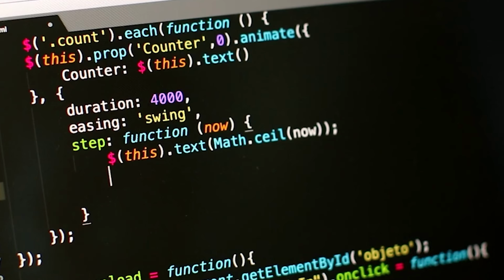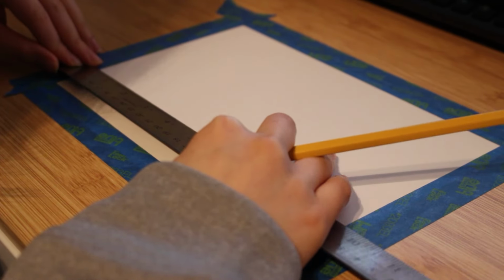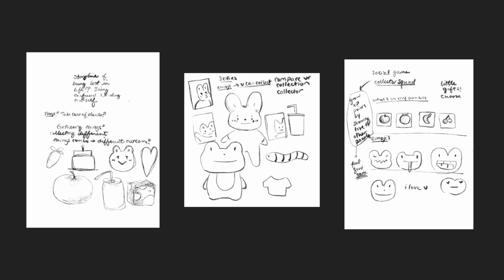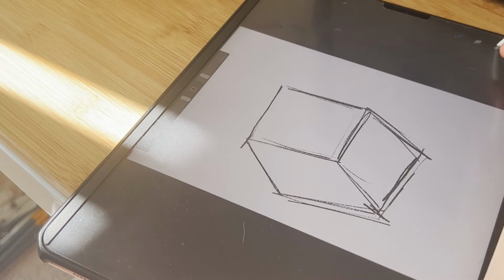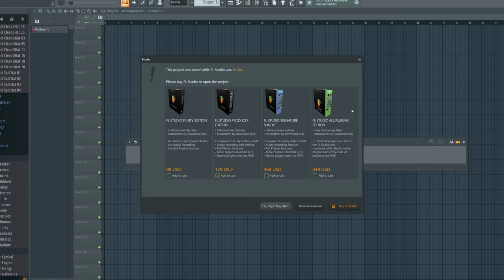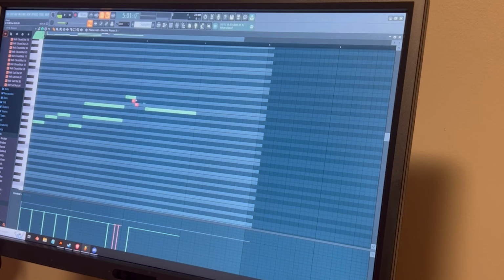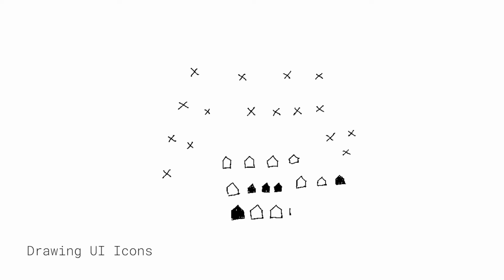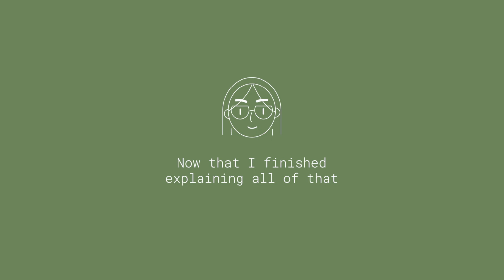Creating My Game Prototype: Art, Music, and Design Process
I created a mobile game (prototype)! Here is a game development vlog showing you my creative process, including the concept, art, UI/UX design, music, and prototyping. I am a beginner in a lot of these areas, but I had a lot of fun making this!

My Essential Art Supplies:*
Wacom Intuos Pro Medium
iPad Pro
Apple Pencil 2
Graph Paper Sketchbook

⌚️ Timestamps:

0:00 Intro
1:28 Concept
2:49 Art
3:25 Music
5:24 Design
6:10 Prototype
6:50 Trailer
8:21 Closing Notes

*Check out the product links above if you're interested in my essential art materials!